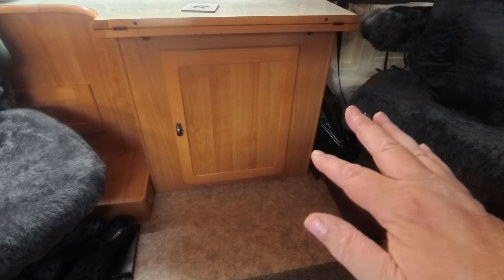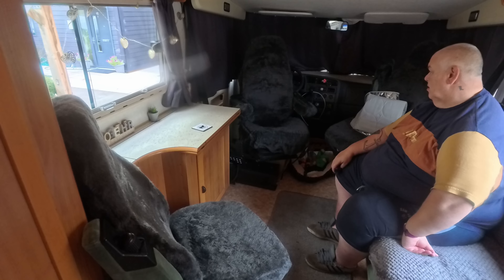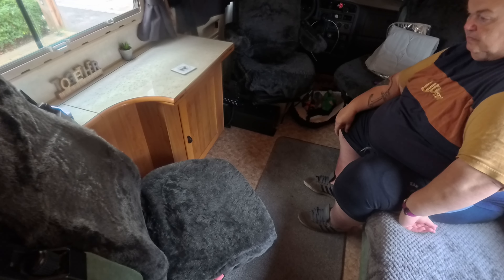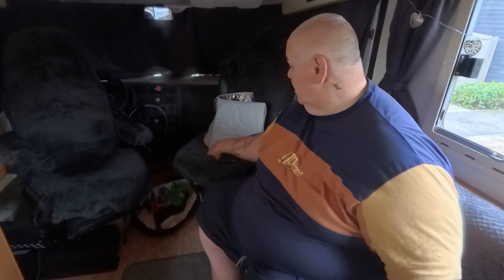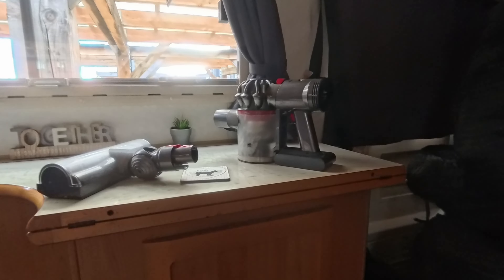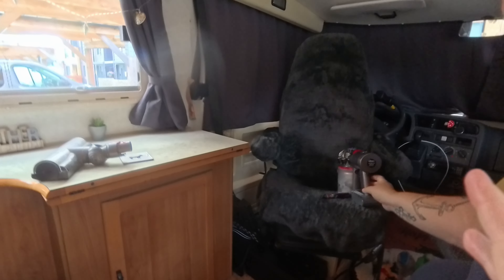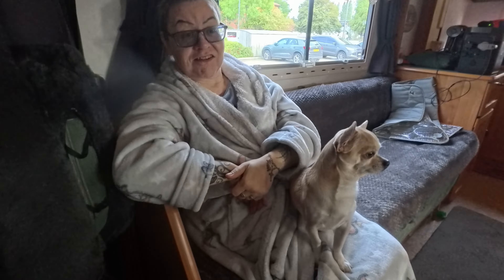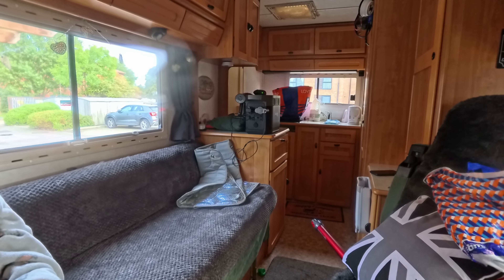another problem with the van!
So we r loving our motorhome, but there's something that was a problem that we needed to do,and we r extremelyhappy with the outcome!